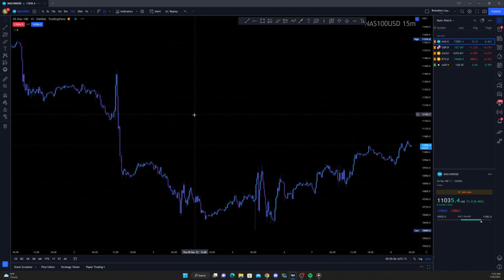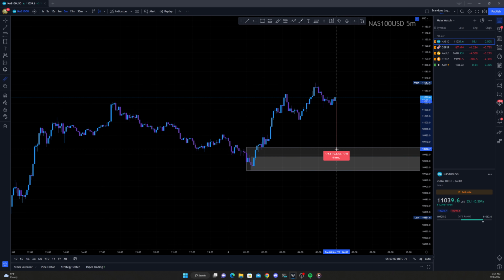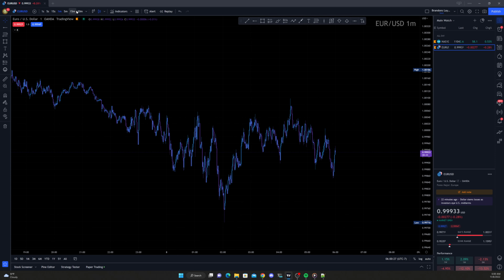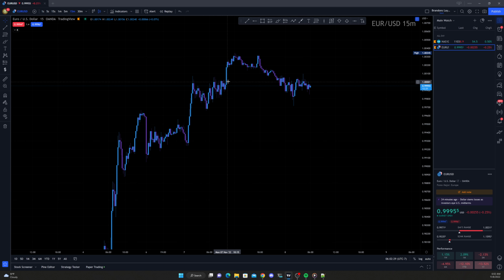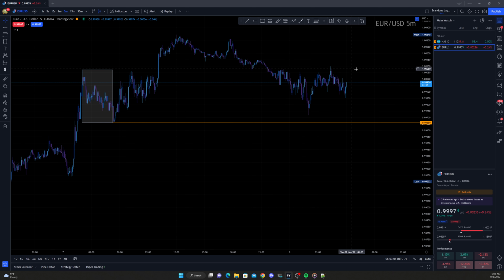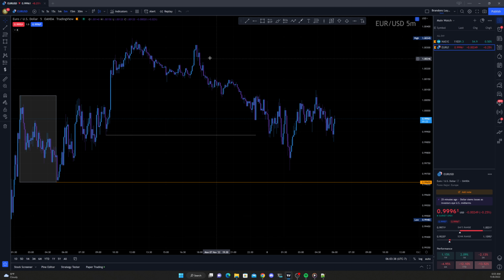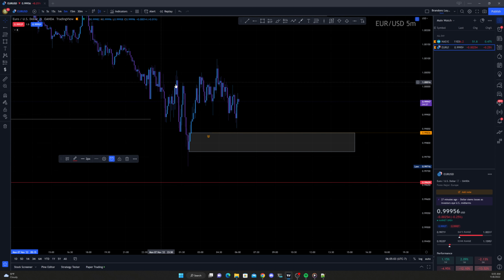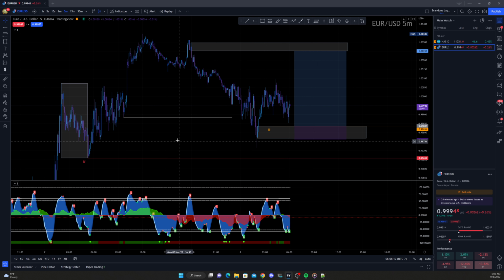Trade Ideas 11/8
Eliminating trading pairs that i'm looking at. Looking at NAs100 and EURUSD, it's not as depressing anymore